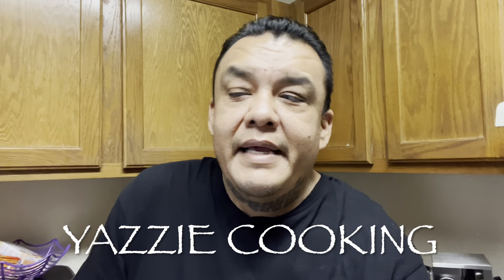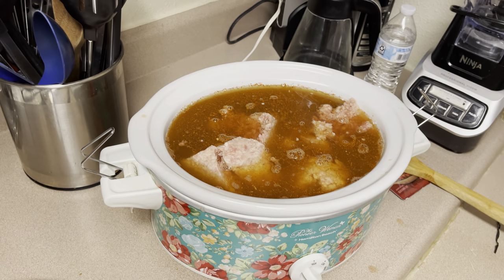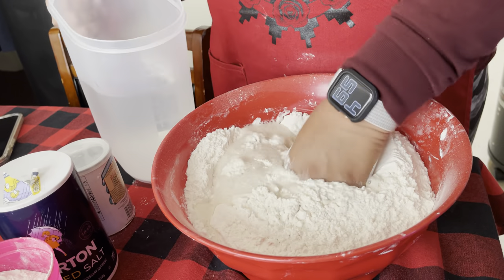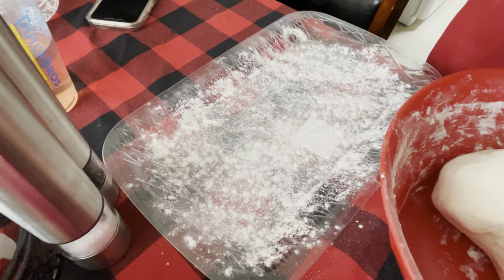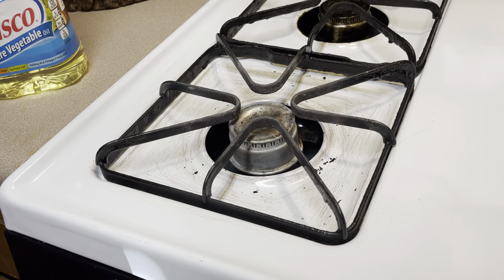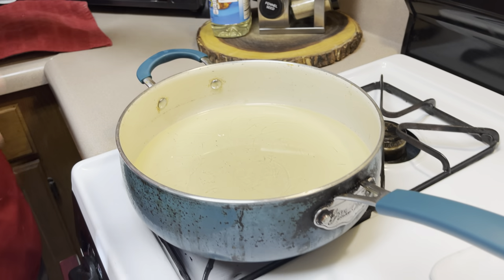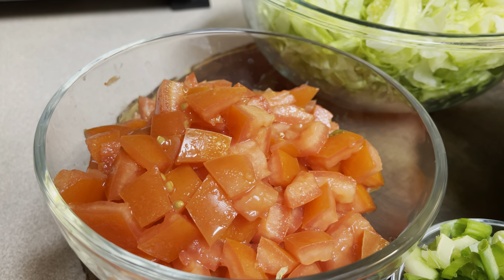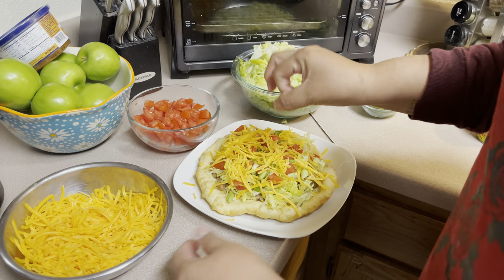Apache Wife makes Navajo Taco’s 😱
Apache wife Sue makes Navajo Taco’s for the family. Not “Indian Taco’s”. 😃

Song- Under The Sun
Title- DIIV